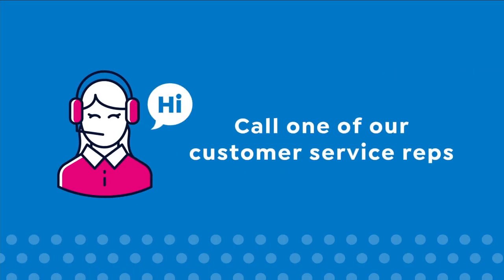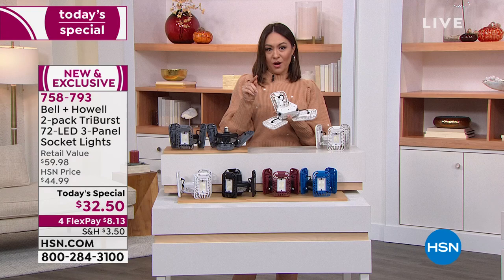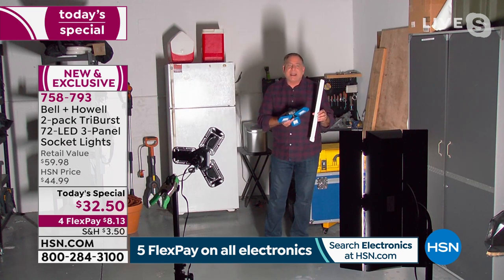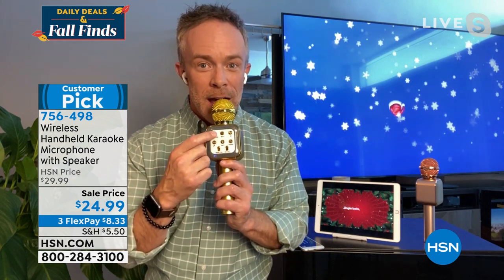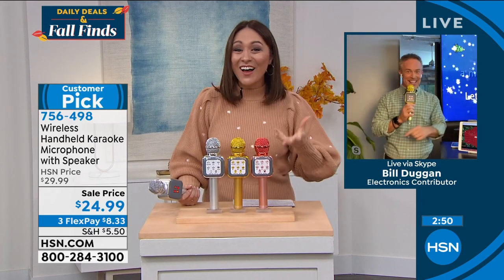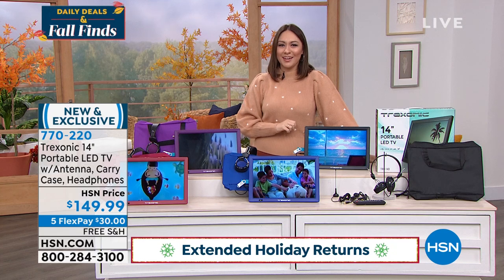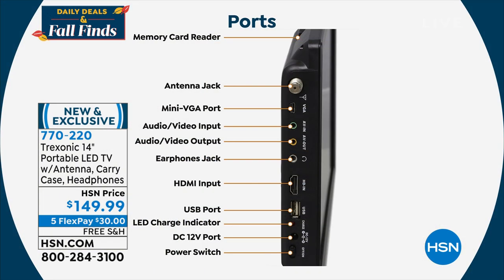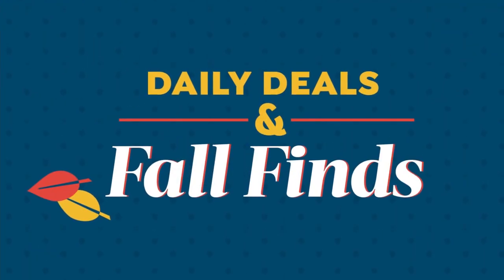HSN | Daily Deals & Fall Finds 10.04.2021 - 01 PM